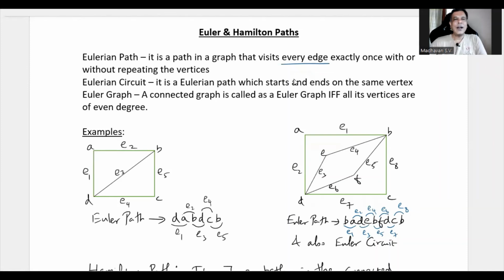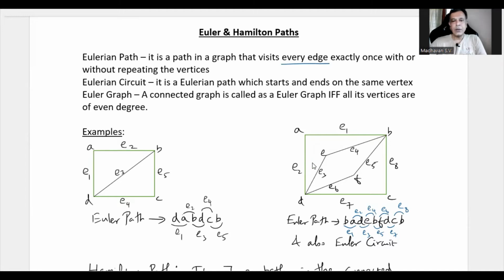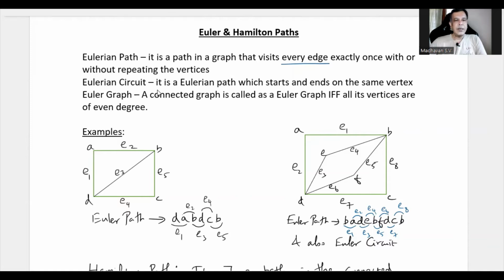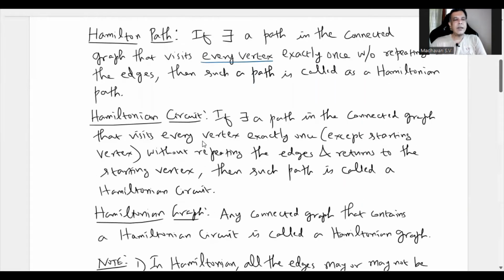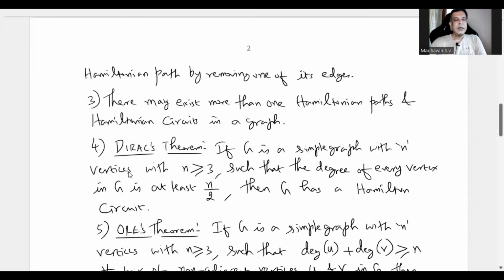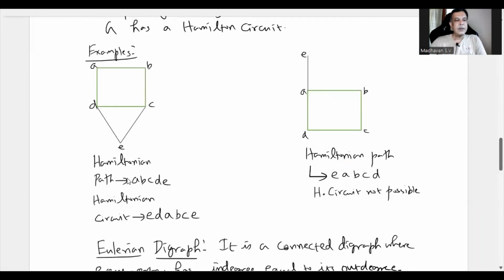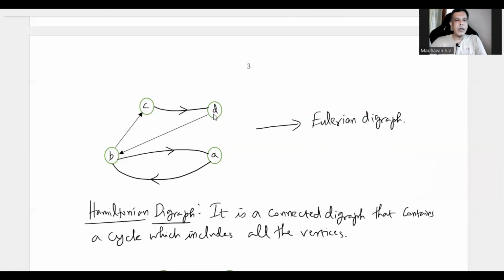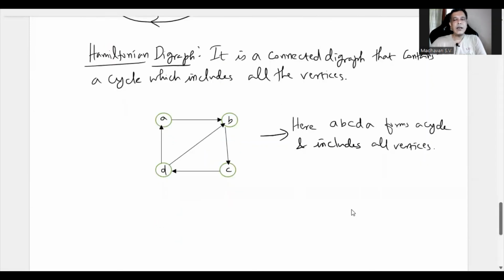10 - GraphTheory - Euler and Hamiltonian paths - English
This video addresses about Euler & Hamiltonian path, circuit, graph with examples.  It also addresses about Dirac's Theory and Ore's Theorem